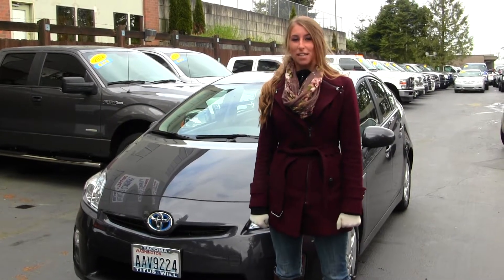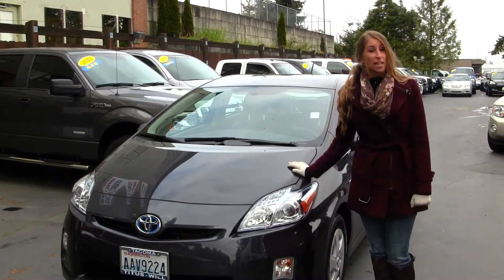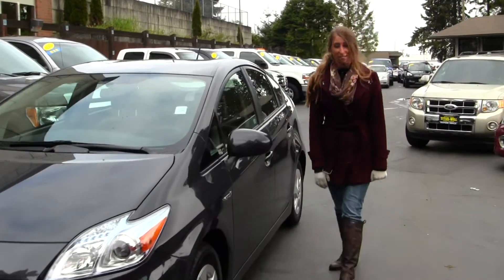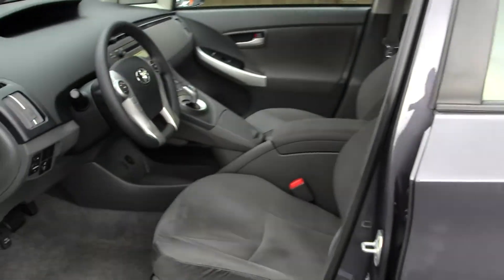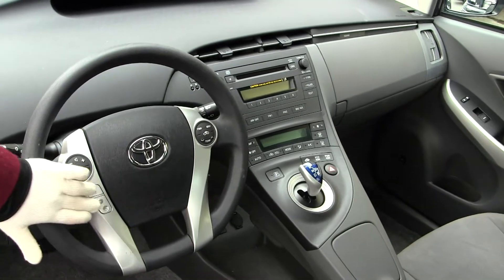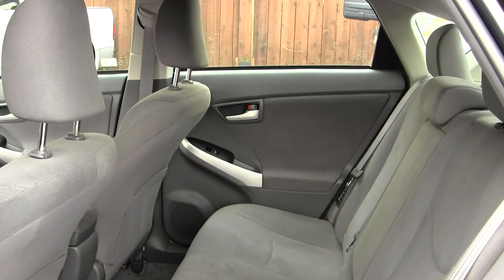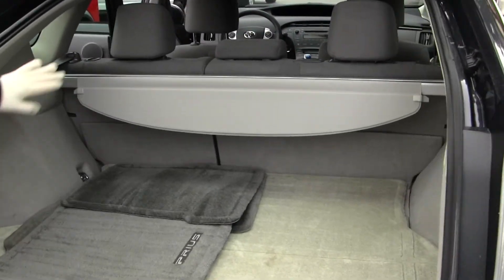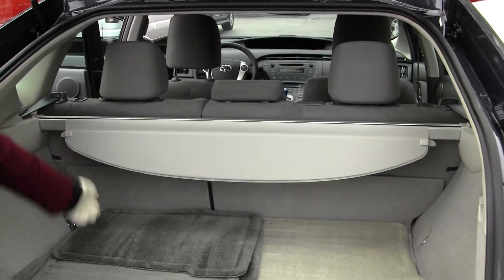Virtual Walk Around Tour of a 2010 Toyota Prius at Titus Will Ford in Tacoma